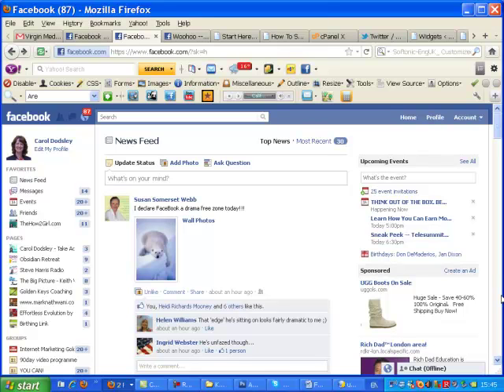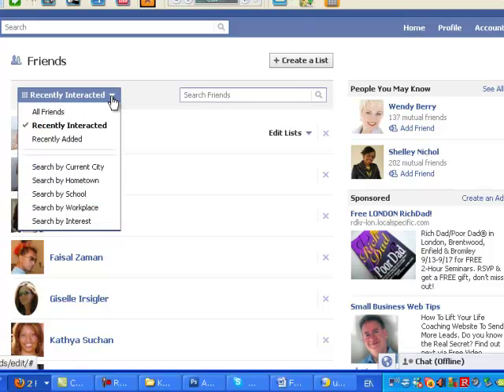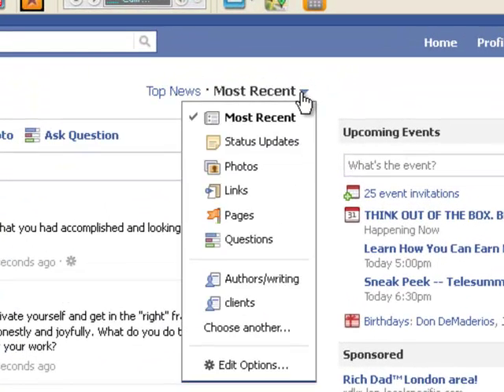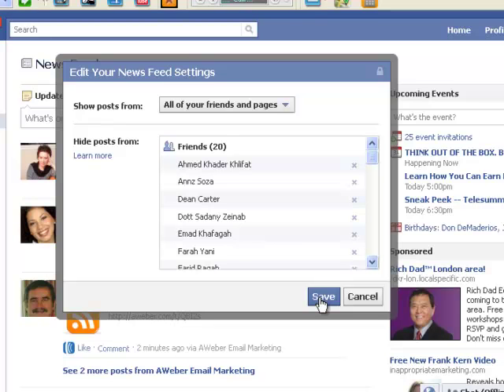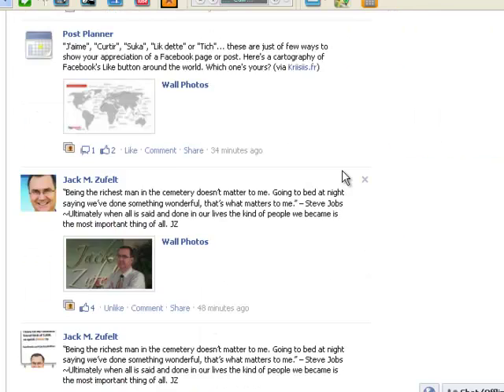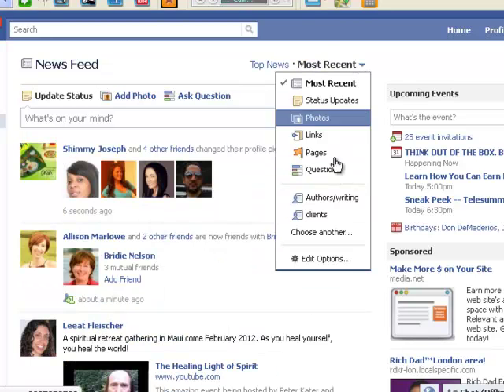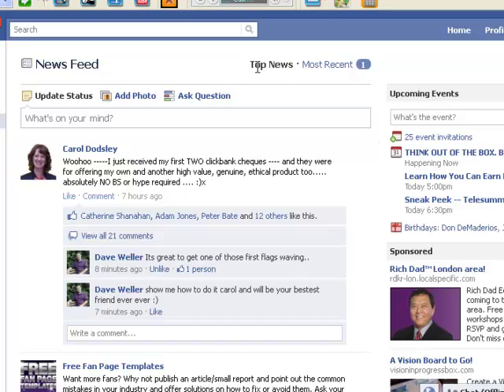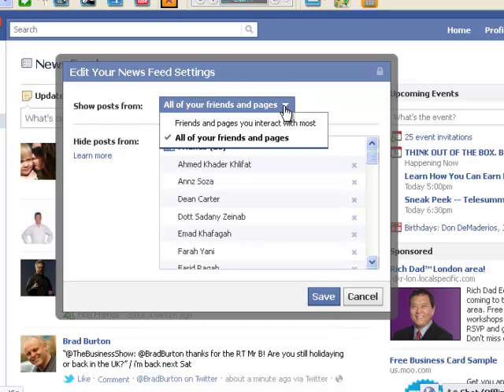Facebook Newsfeed Options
shares hints and tips and updates with you so that you can use Facebook without missing out on whats happening or having to spend day s finding out what is new. Carol Dodsley - The How2 Girl also helps business owners use Facebook Fanpages to build and grow their busines without any Techy skills, expensive monthly payments or needing to buy SSL certificates for your welcome pages.